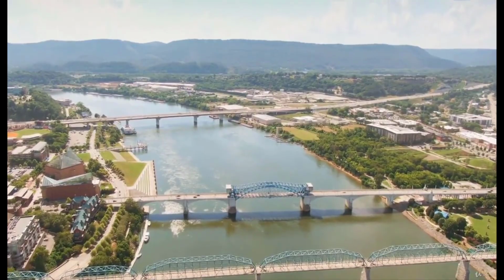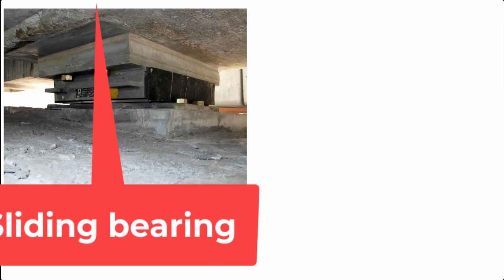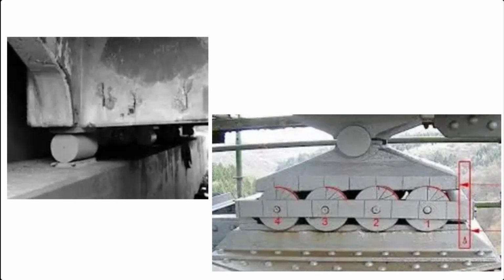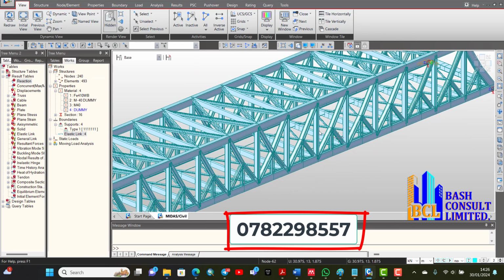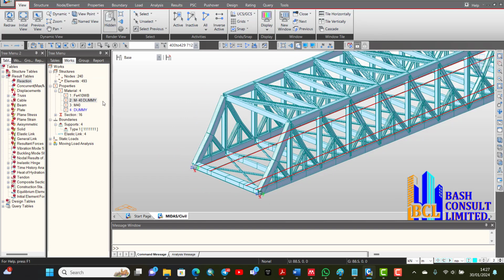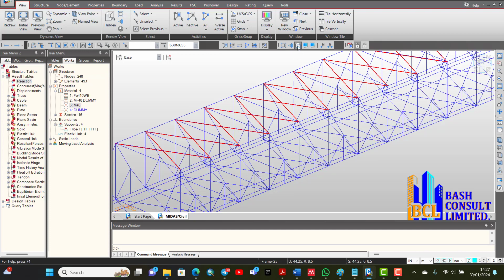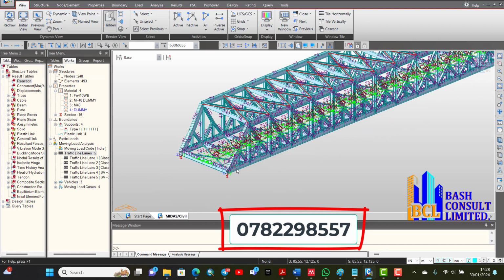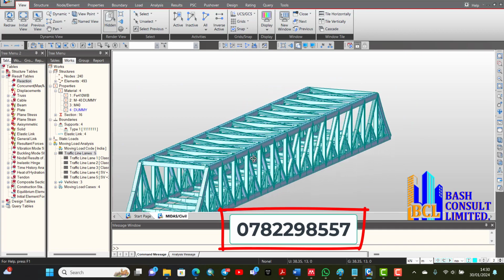What are Bridge Bearings? Why they are considered in Bridge design and Construction?